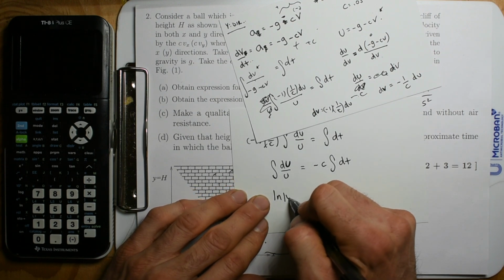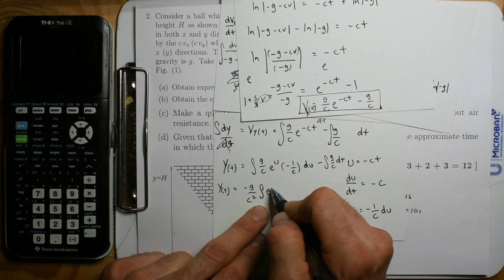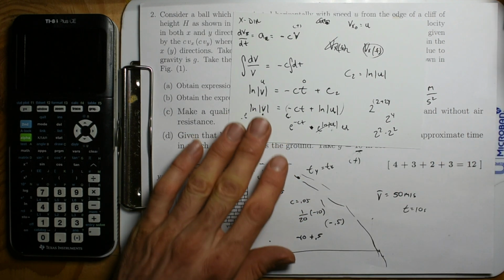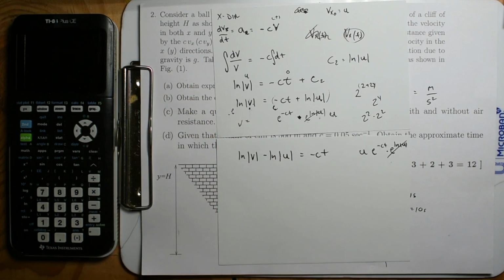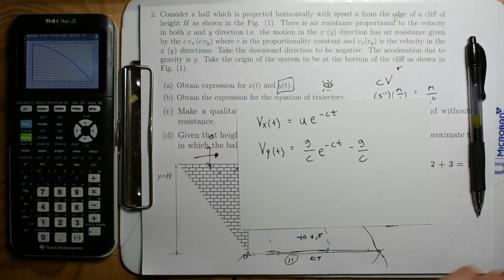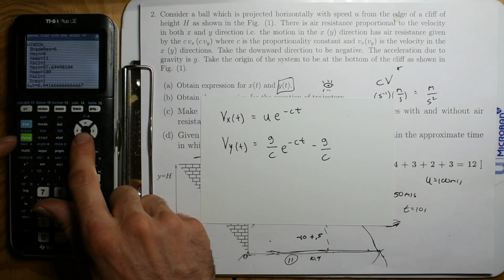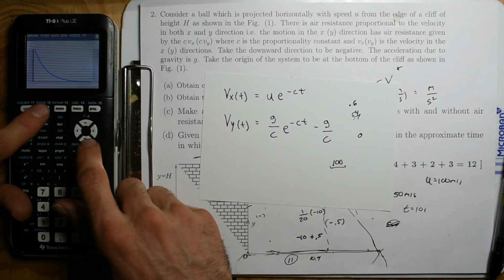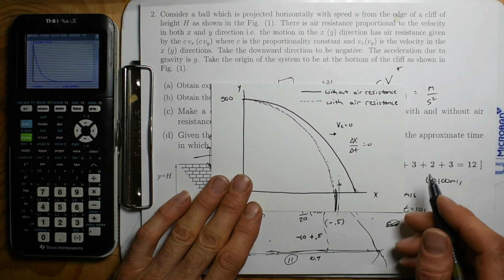INpHO Air Resistance || PROJECTILE MOTION PROBLEM || In 50 minutes!